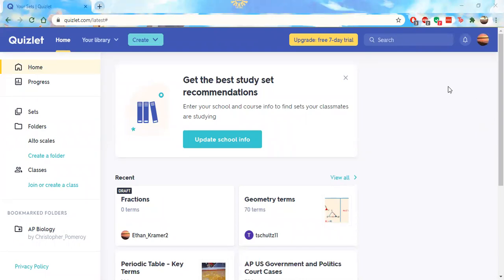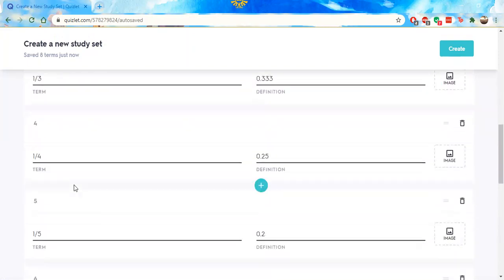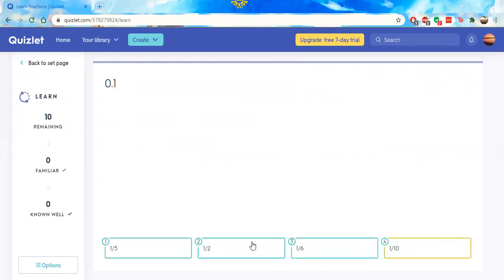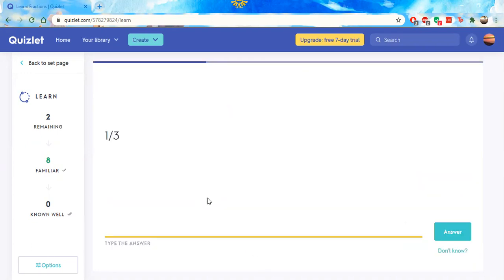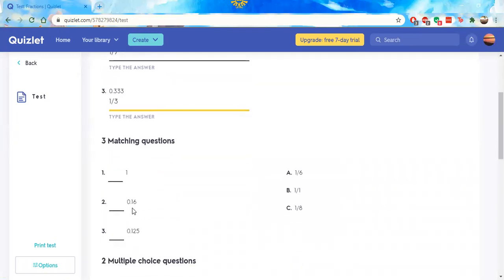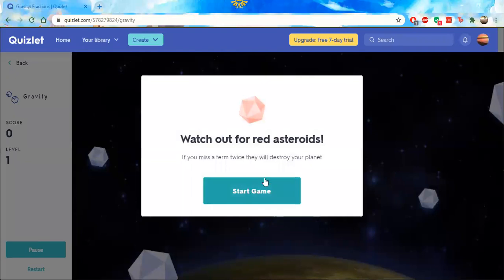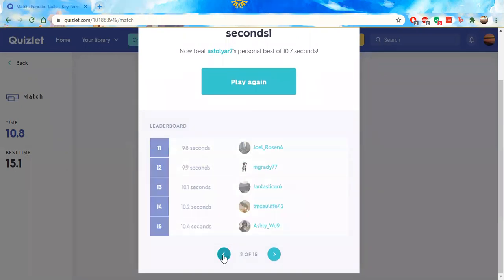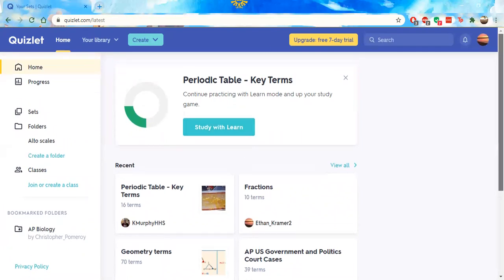How to Use Quizlet as a Study Tool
Quizlet is a really cool website that basically makes studying with flashcards a lot more fun and easy. Hope this helps!